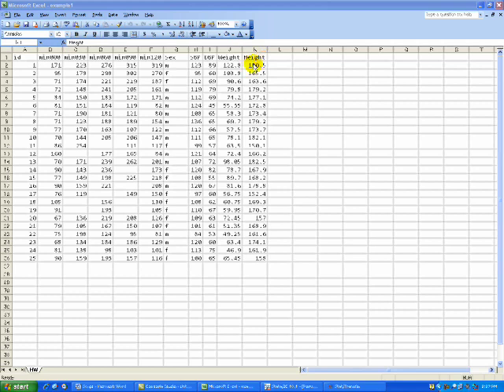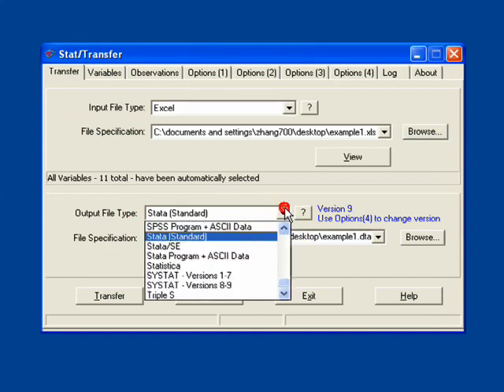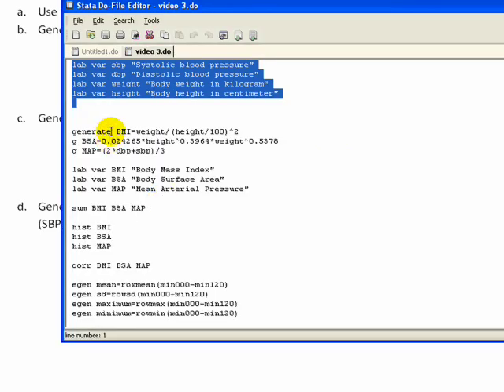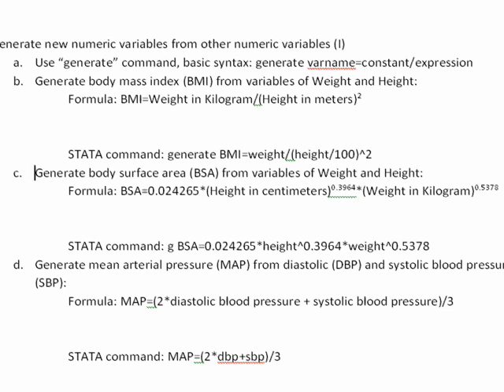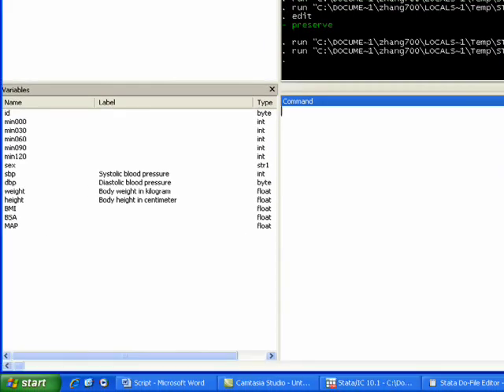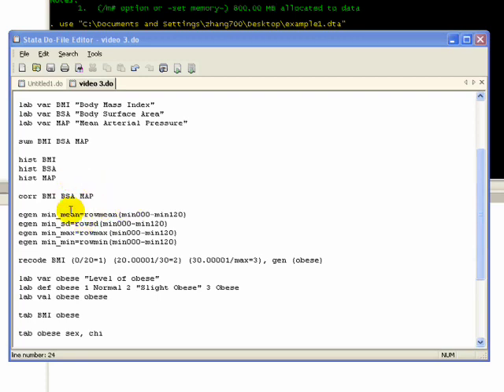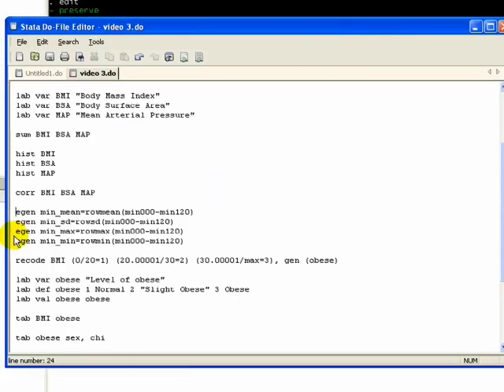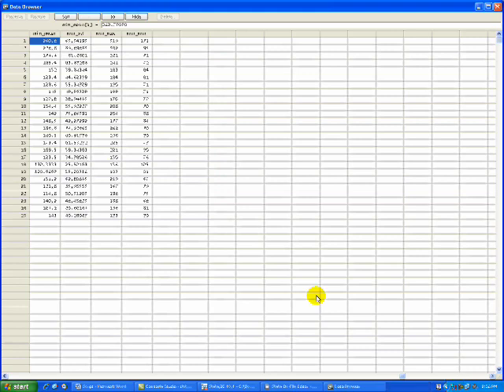STATA Video #3 Introductions III (Part A)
This video clip shows you how to manipulate your data in STATA, including generate new variables by using "gen" and "egen" commands.